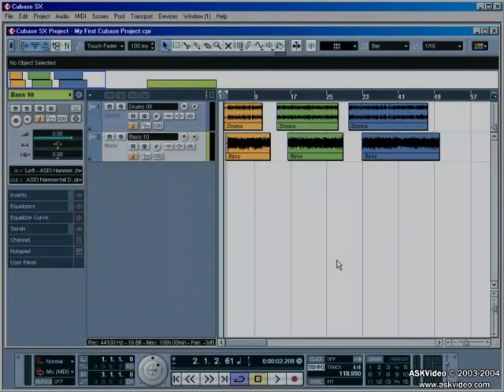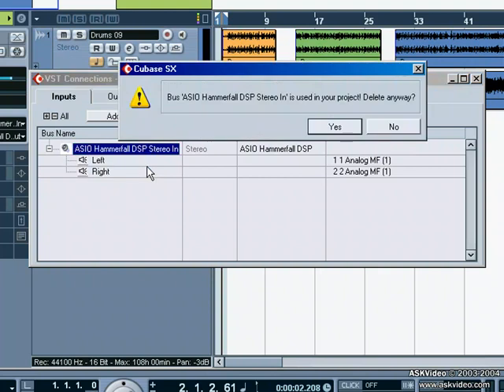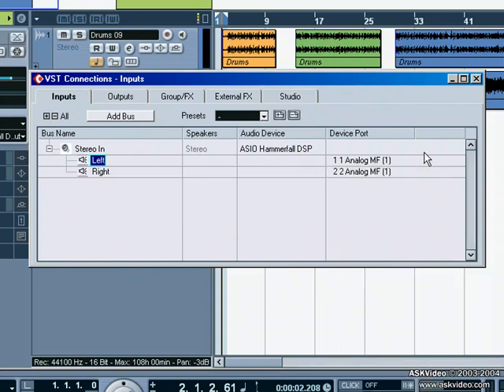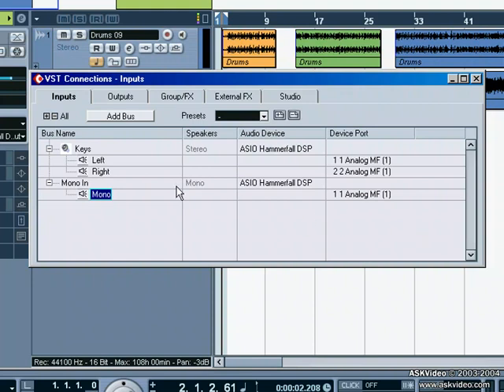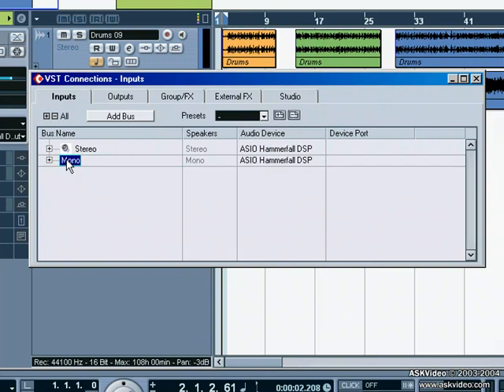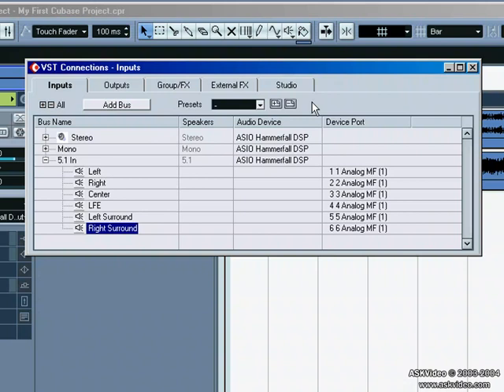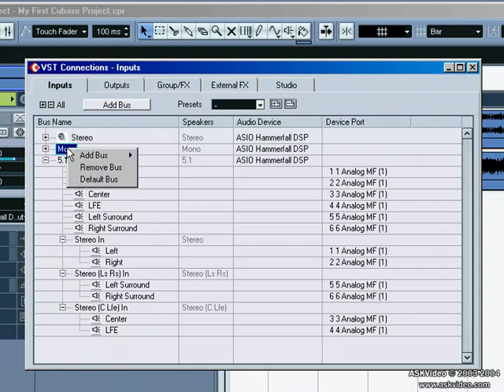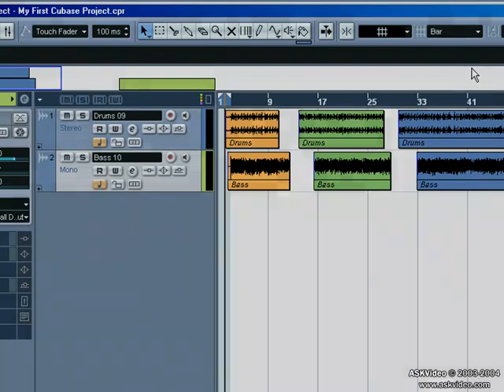08 - Tutorial 1 -08_VSTConnections.mov